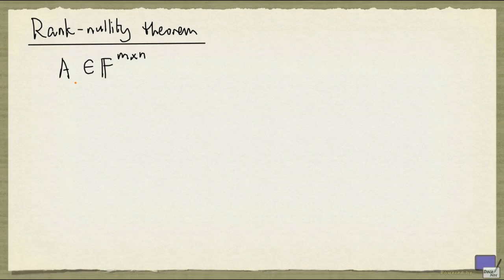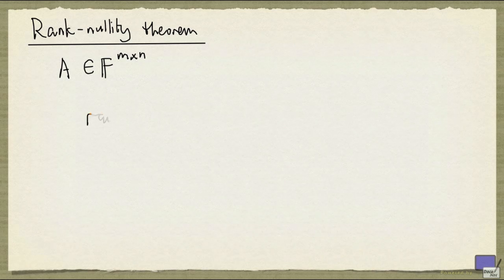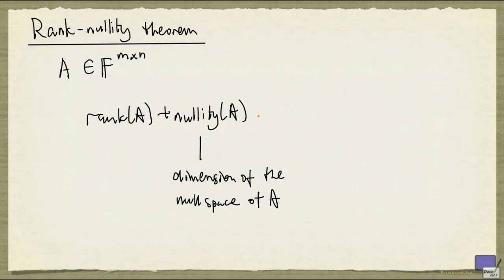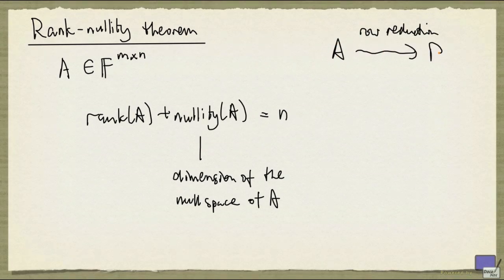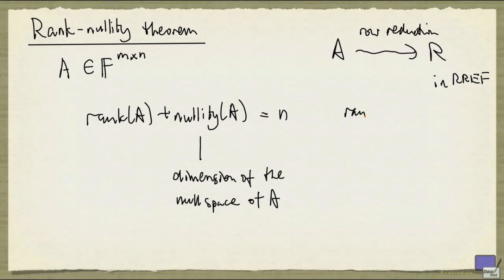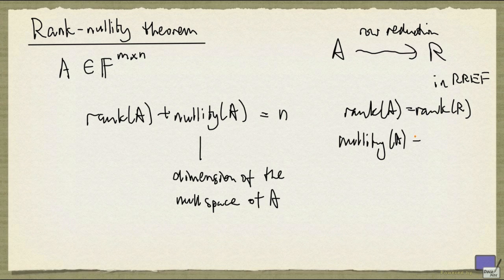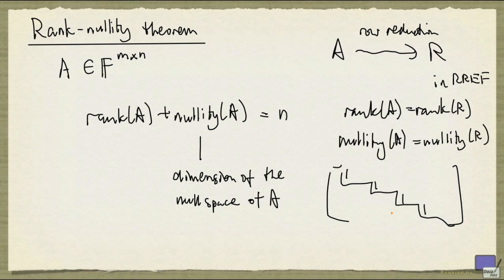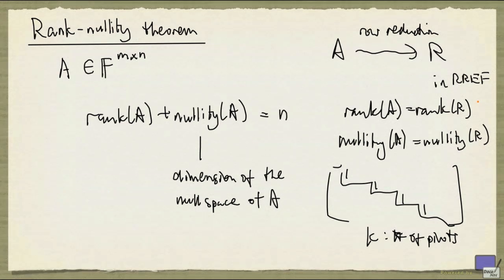Week 9 - Rank-nullity theorem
A quick proof of the rank-nullity theorem relating the rank and the nullity of a matrix.